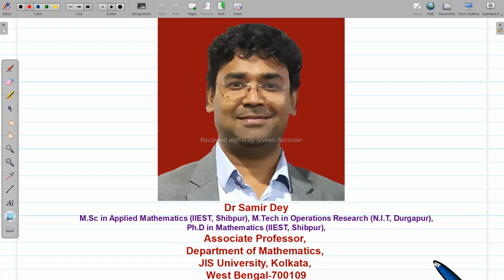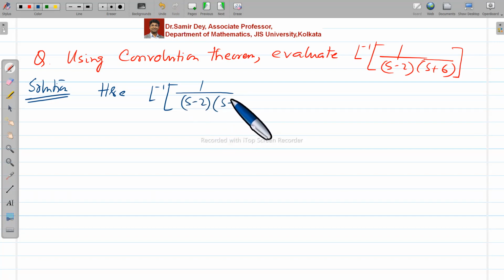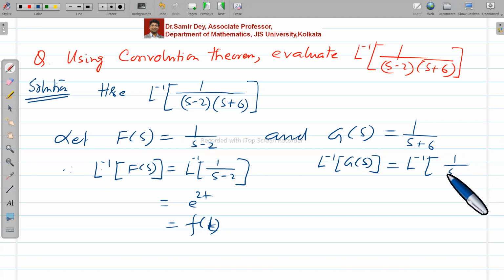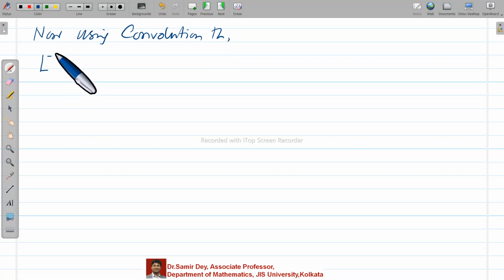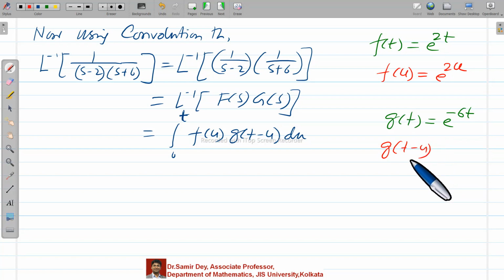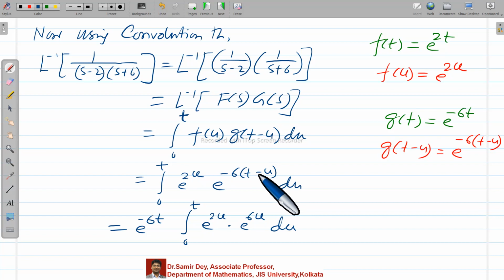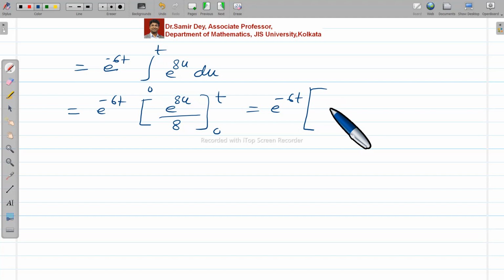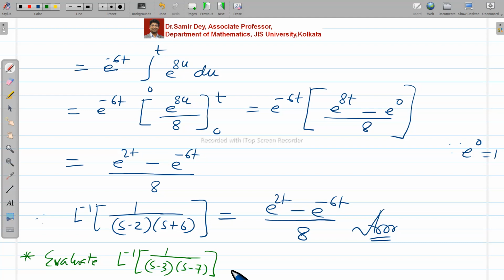Convolution Theorem Problem 1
This video lecture on Laplace Transform | Convolution Theorem | Concept & Example by Samir Dey Sir  will help Engineering and Basic Science students to understand the following topic of Mathematics:

1. What is Laplace Transform?
2. Convolution Theorem Concept & Example.
3. This is helpful For CSIR NET, IIT-JAM, and GATE Exams.

This Concept is very important for Engineering & Basic Science Students. This video is very useful for B.Sc./B. Tech & M.Sc./M.Tech. students also preparing for NET, GATE, and IIT-JAM Aspirants.

Dr. Samir Dey